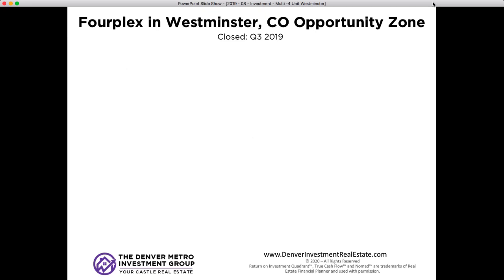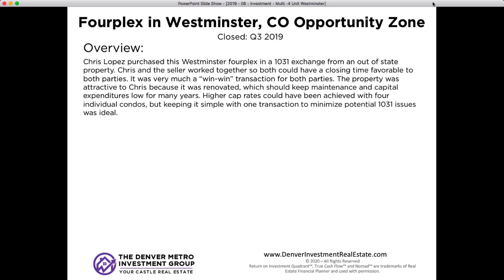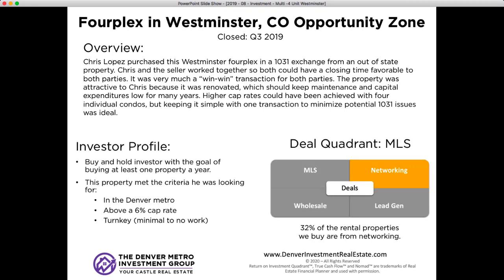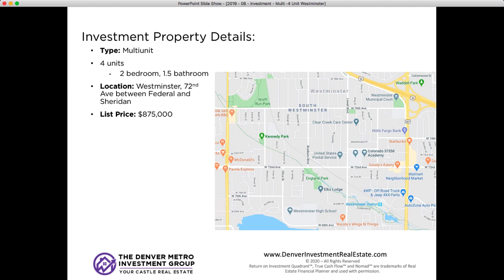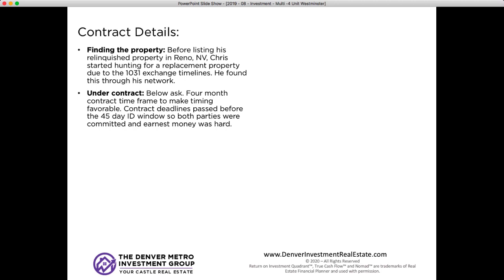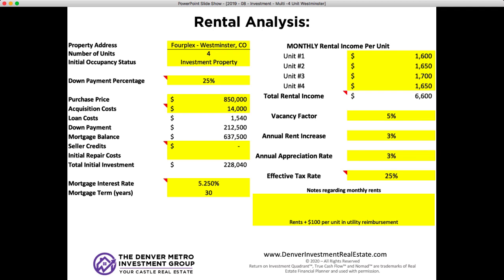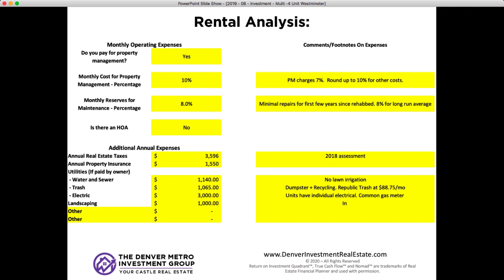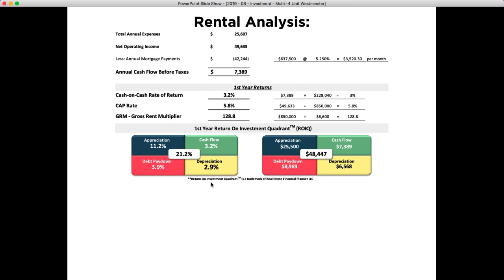Rental Property Analysis - Multi Family Fourplex in Opportunity Zone - Westminster, CO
Chris Lopez purchased this Westminster fourplex in a 1031 exchange from an out of state property. Chris and the seller worked together so they could have a closing time favorable to both parties. It was very much a “win-win” transaction. The property was attractive to Chris, because it was renovated which should keep maintenance and capital expenditures low for many years. Higher cap rates could have been achieved with four individual condos, but keeping it simple with one transaction to minimize potential 1031 issues was ideal.